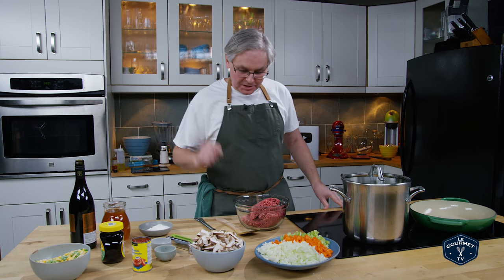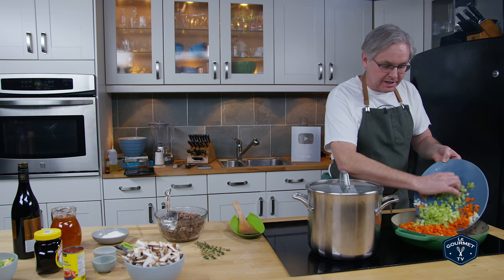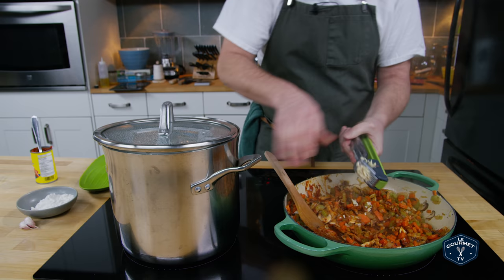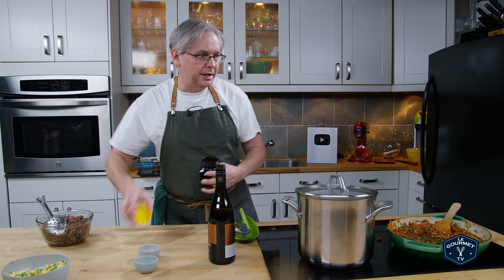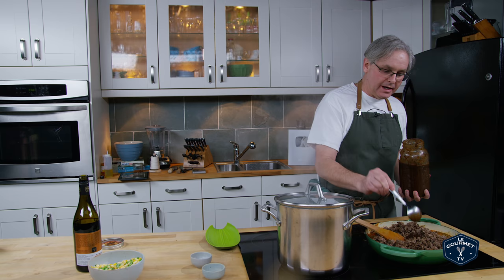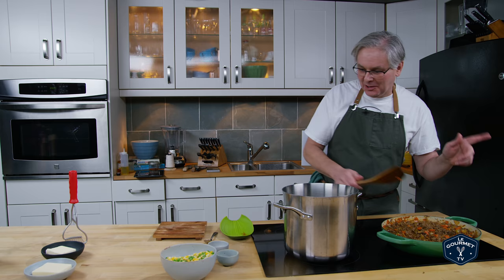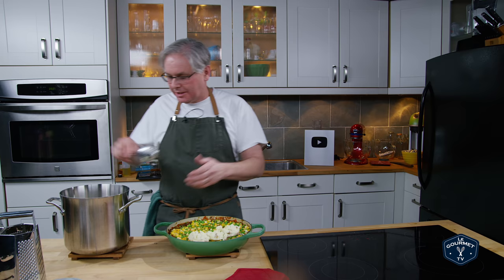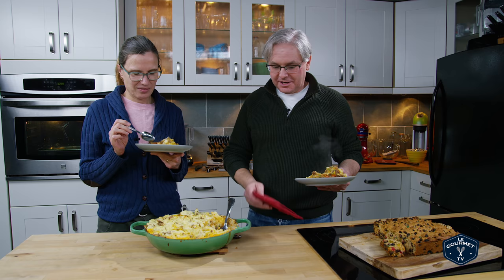🏆 Umami Bomb Cottage Pie (Shepherd's Pie) Recipe - Glen & Friends Cooking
Umami Bomb Cottage Pie Recipe. Welcome Friends! Today we are going to make a Cottage Pie Recipe - Cottage Pie is just a Shepherd's Pie Recipe made with Beef.
Minced Beef and mashed potatoes Recipe = Cottage Pie
Minced Lamb and mashed potatoes Recipe = Shepherd's Pie
Small point, but I know that it drives youtube commenters crazy if you get that wrong... Anyway; call it Cottage Pie, or Shepherd's Pie. Call it Mince & Mash. Call it crazy good!

Ingredients:
1 Kg ground beef
2 onions, finely chopped
3 carrots, chopped
3 celery ribs, chopped
2 garlic cloves, minced
200g mushrooms
45 mL (3 Tbsp) flour
15 mL (1 Tbsp) tomato paste
250 mL (1 cup) red wine, or beer (optional)
500mL (2 cups) beef stock
30 mL (2 Tbsp) Worcestershire sauce
30 mL (2 Tbsp) Marmite
few thyme sprigs
Salt & pepper to taste
250 mL (1 cup) peas
250 mL (1 cup) corn

For the mash
1.5 Kg potatoes, chopped
250 mL milk
25g butter
200g old cheddar, grated

Method:
Brown the ground beef in an ovenproof cast-iron pan, do this in batches if you need to.
Remove beef and set aside.In the same pan fry the onions, carrots, celery, and mushrooms until soft.Stir in the tomato paste, and cook for a minute or two.
Stir in the garlic, and flour.Pour in the red wine, if using, and boil to reduce slightly before adding the beef stock, Worcestershire sauce, Marmite, thyme, and beef.Bring to a simmer and cook, uncovered until the gravy has thickened.
Season with salt and pepper, and discard the thyme stalks.
Sprinkle in the corn and peas.Meanwhile, make the mashed potato topping.
In a large saucepan, cover the chopped potatoes in salted cold water, bring to the boil and simmer until tender.Drain and then mash with the milk, butter, and cheddar cheese; then season with some salt and pepper.Spoon the mashed potatoes over the meat to cover.
Sprinkle on some more cheese if you want.Bake in the oven for 45 minutes or so, until bubbly and the potatoes have browned.

 glen & friends cooking